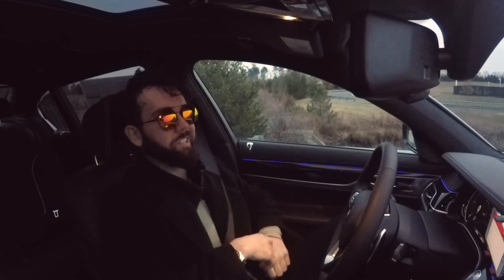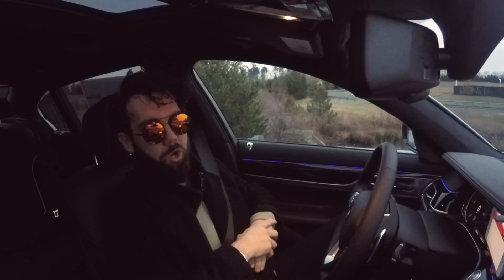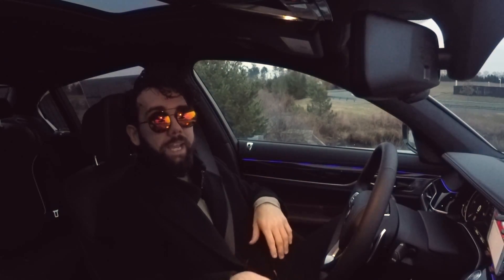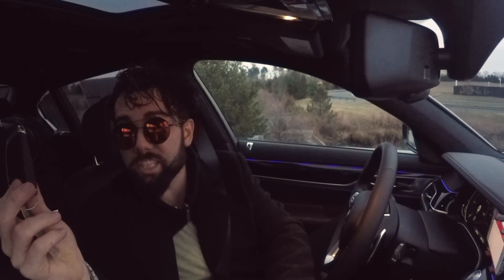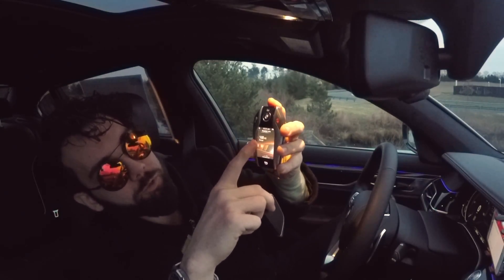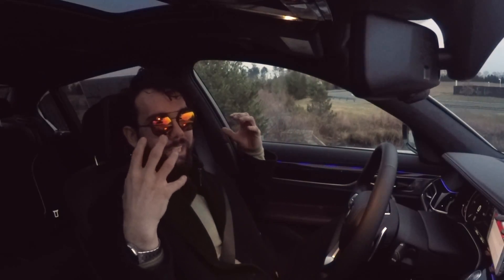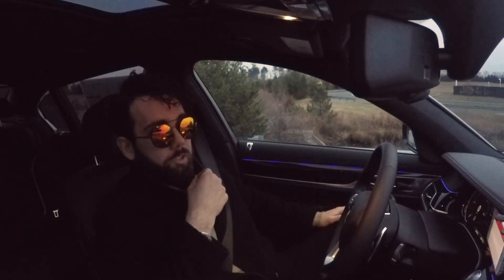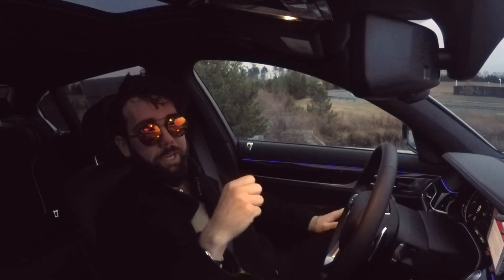5 MAJOR CONVENIENCES OF THE NEW 7 SERIES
BMW MERCH!
BMW hoody CLICK HERE ➢
BMW shirt CLICK HERE ➢
BMW hat CLICK HERE ➢
BMW keytag CLICK HERE➢

5 THINGS I LOVE ABOUT THE BMW 750i
The NEW BMW 750i REVIEW. 2018 BMW 750i M sport review. 2018 BMW 750i M sport review. New BMW 7 series m sport review